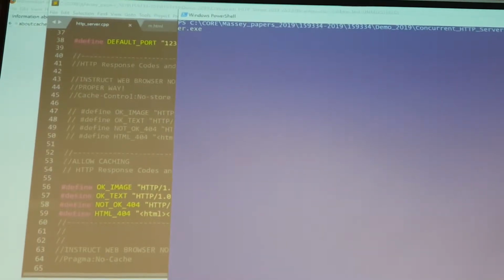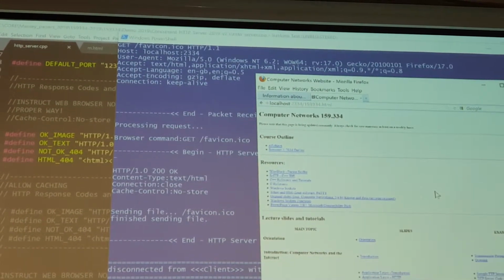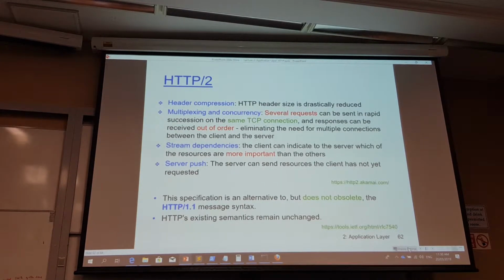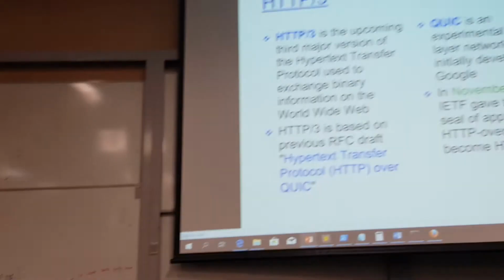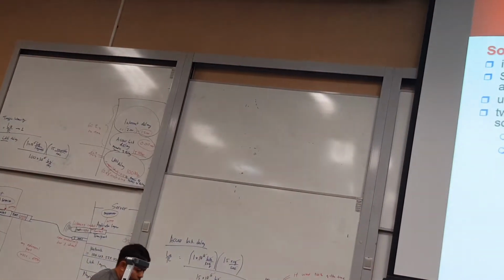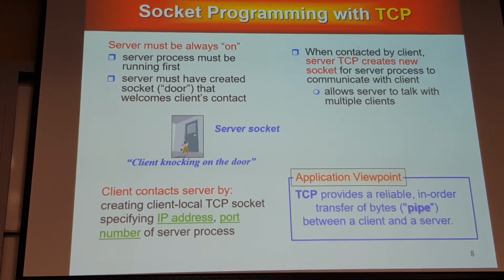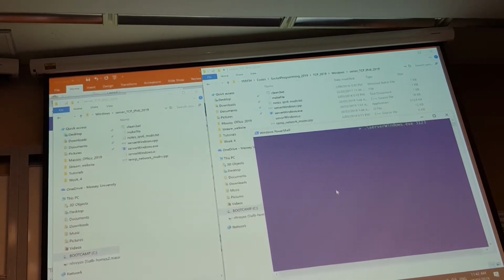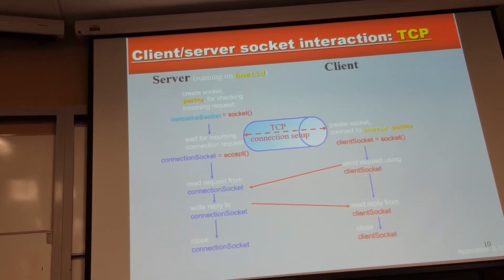Networking_week4_wed_3